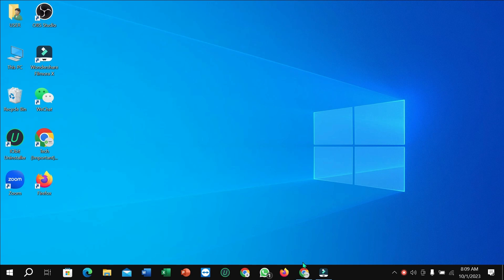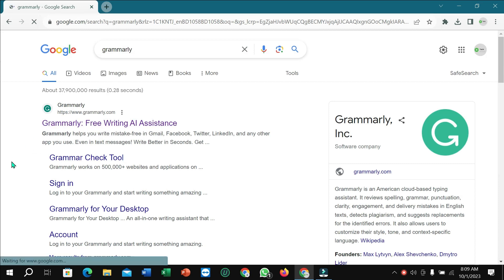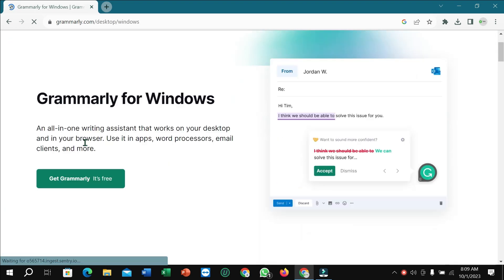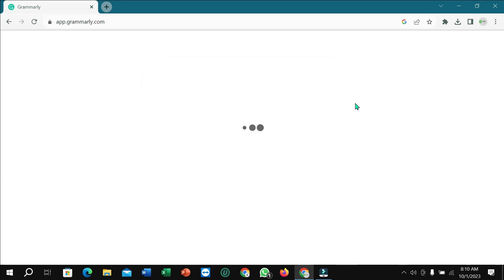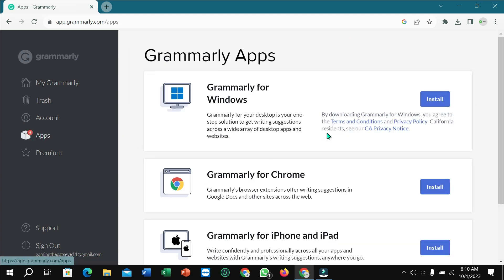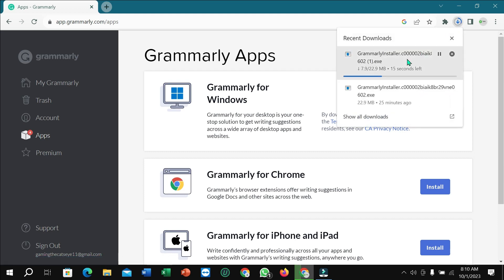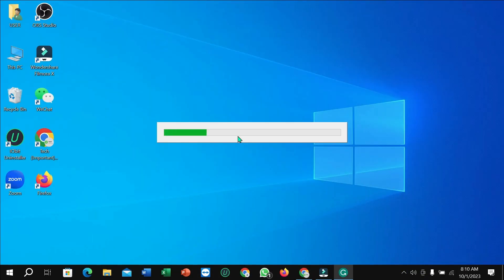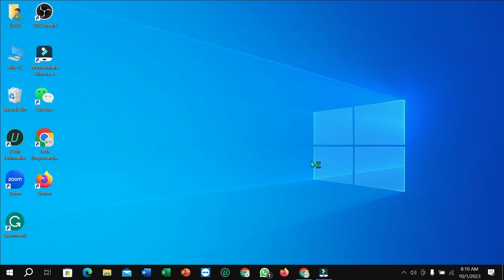How To Install Grammarly on Laptop | How to Download Grammarly on Laptop for free in English